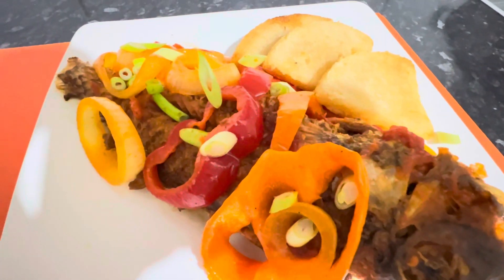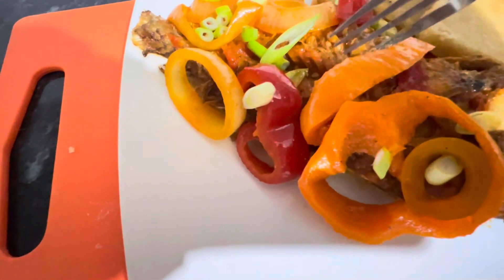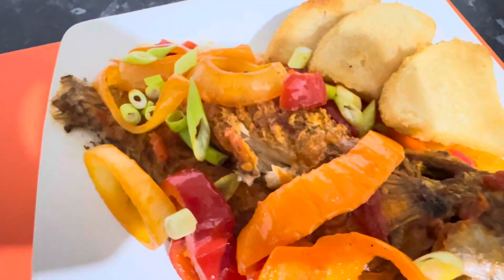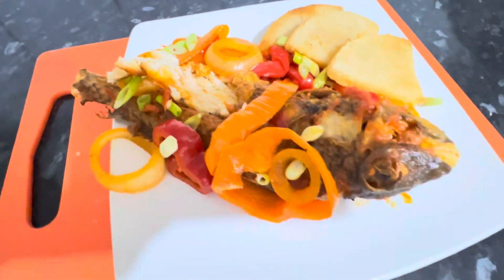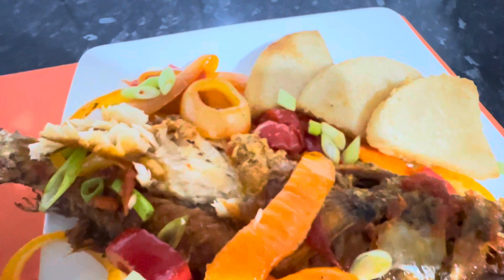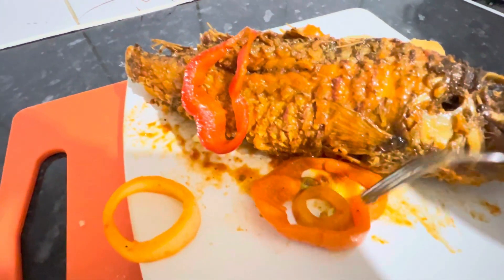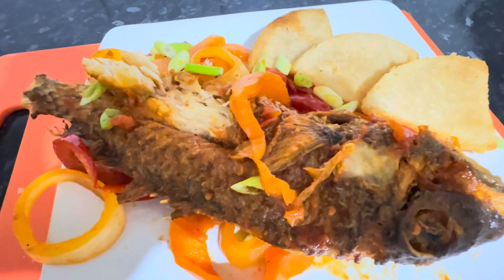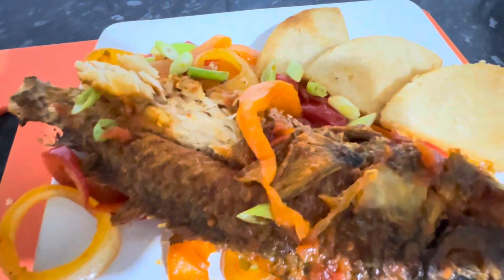Jamaican Fried fish and bammy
Fried fish and bammy is a popular Jamaican dish. Bammy is a flatbread made from cassava root, grated to a fine consistency, shaped into a disc, and sealed in a skillet. Once sealed, it is soaked in coconut milk before being fried and served with fish, vegetables, or something meatless.

Heat the vegetable oil in a large skillet over medium-high heat.
Fry the fish fillets until golden brown on both sides.
Remove the fish from the skillet and place on a paper towel to drain excess oil.
In the same skillet, fry the bammy cakes until golden brown on both sides.
Remove the bammy cakes from the skillet and place on a paper towel to drain excess oil.
Serve the fried fish and bammy with a nice cool drink.